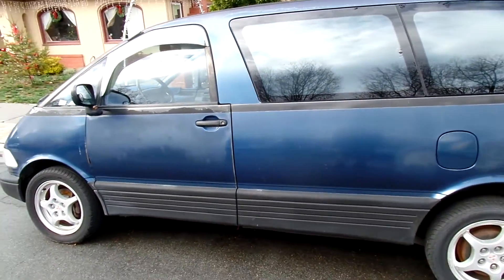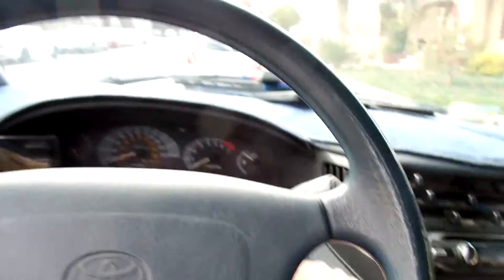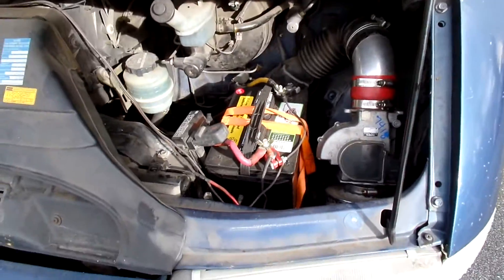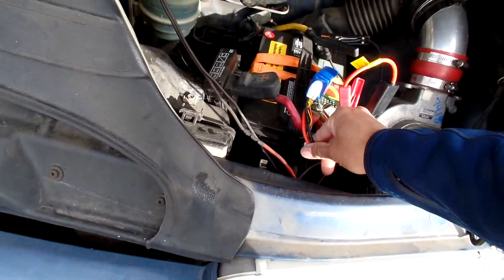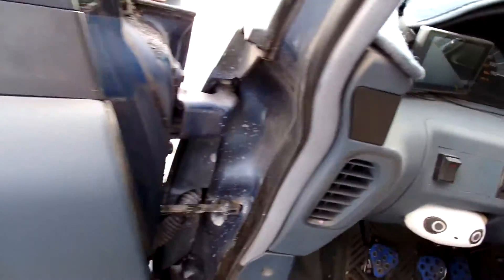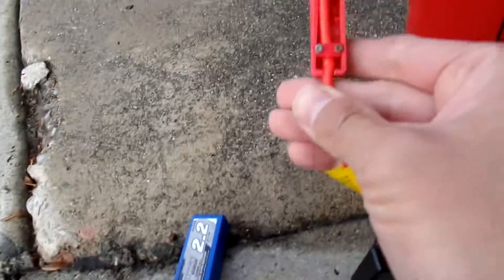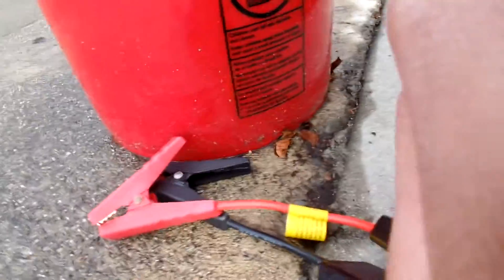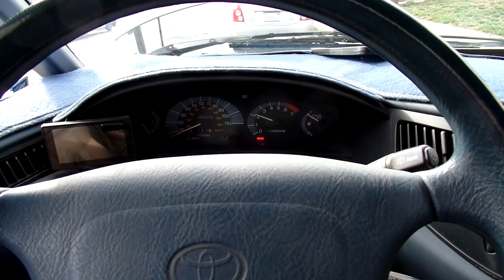Can a 3S Lipo start a Toyota Previa?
It's another exciting edition of HadesOmega's Can a 3S Lipo battery jumpstart vehicle X.  In this case X = 1995 Toyota Previa.

So I let my Previa sit for a while and its super cold right now.  I didn't have my usual jumperpack in the Previa so I had to bust out my super awesome 3S jumperpack system.  Let's see if it can bring this Previa back to life!